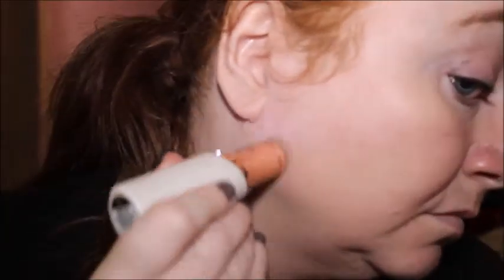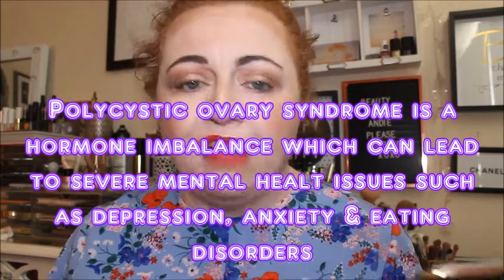😬 Feeling A Bit Nervous - Story Time Saturday My Polycystic Ovary Syndrome Story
Hey guys welcome to another video i'm very nervous about this video going live as it's just such a personal story of mine . So many women I have polycystic ovary syndrome (PCOS) I thought I would share my story with you all . I never film story times I think the entire time I have been on you tube filming videos I have never filmed story time videos so I was pretty nervous filming this one.

Hope your all well and staying safe